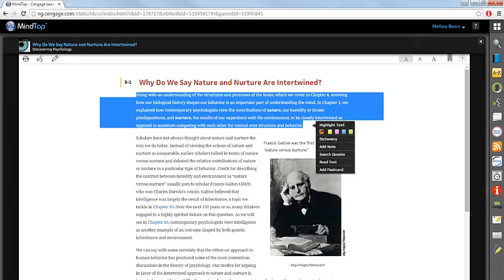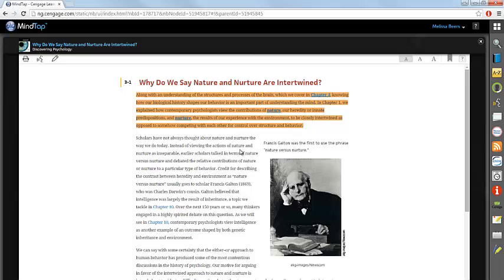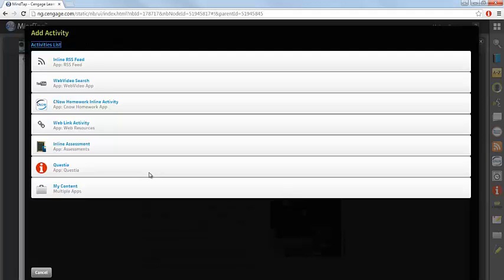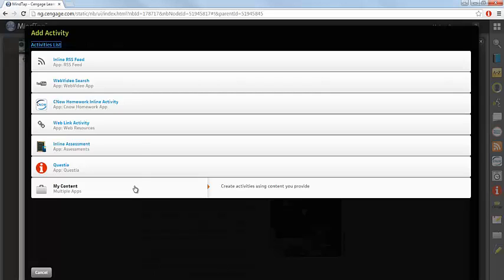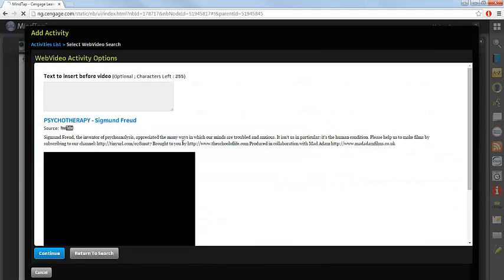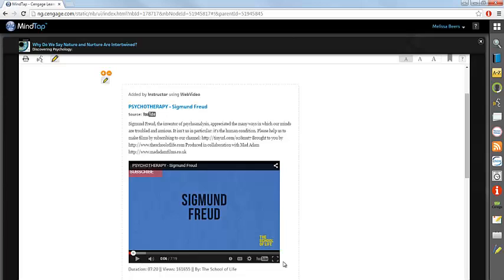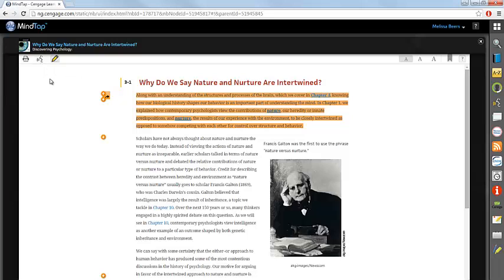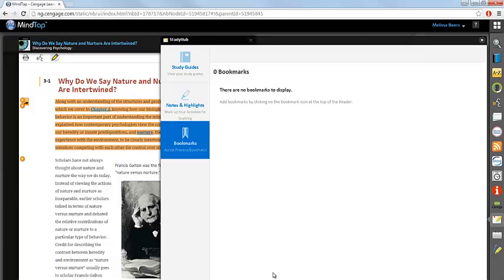OSU Psych - Using the MindTap Reader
This video demonstrates the process of adding notes-highlights that will display to your students, adding custom content and making use of the MindTap Reader tools.